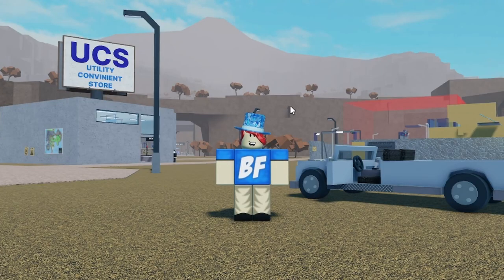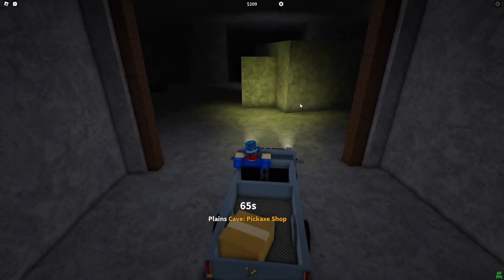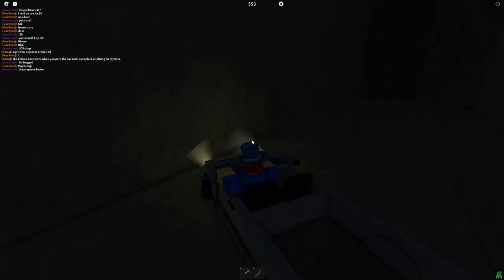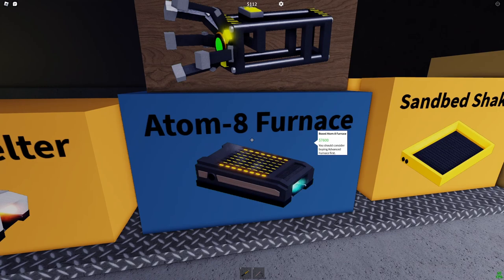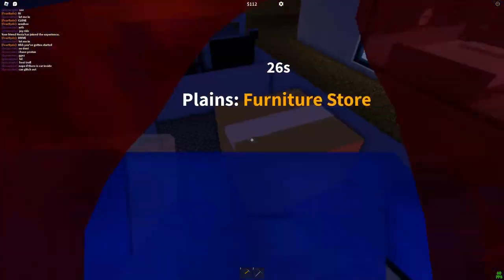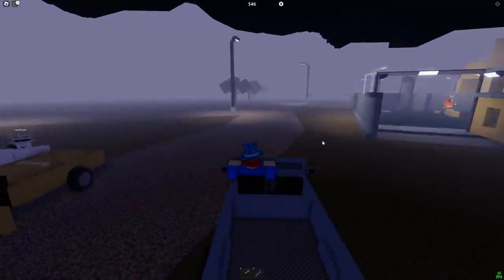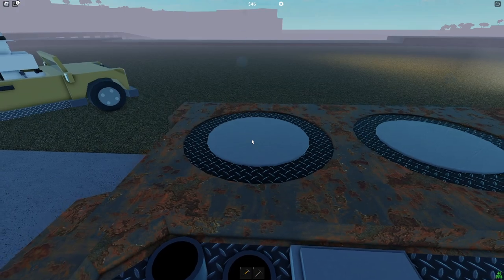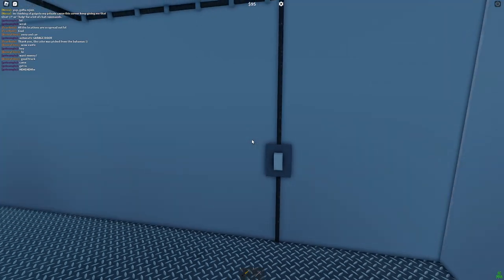A New Game Like Lumber Tycoon 2... Refinery Caves (Roblox) Ep. 1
Today I introduce a new series to the channel in the game called Refinery Caves.